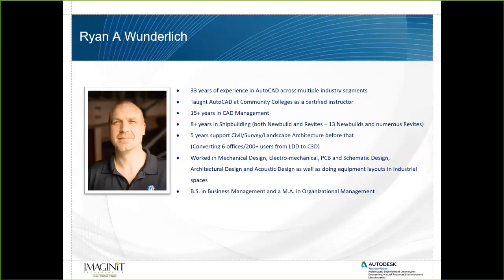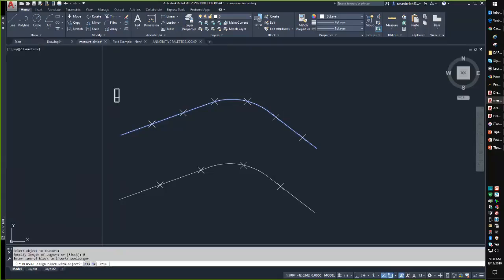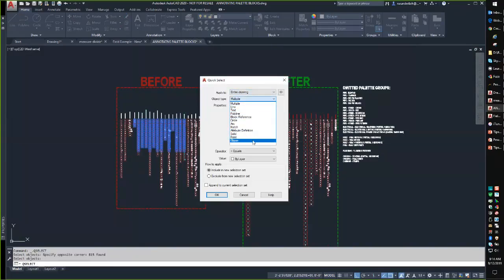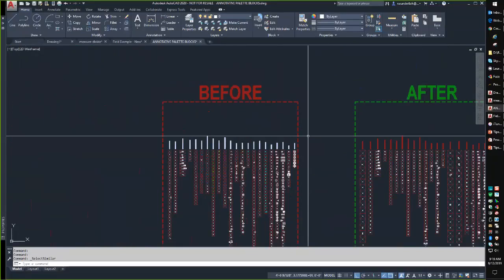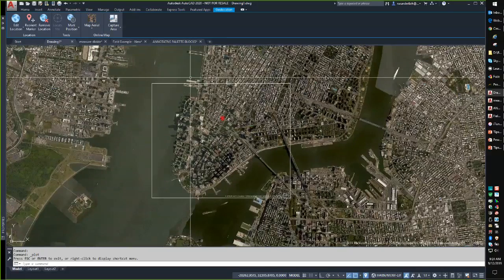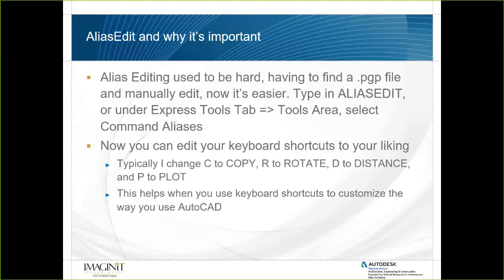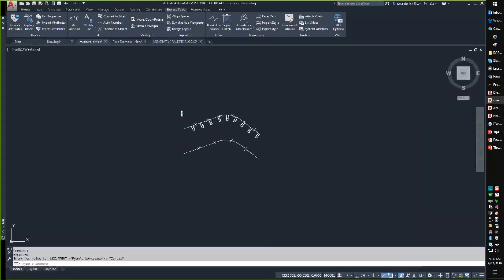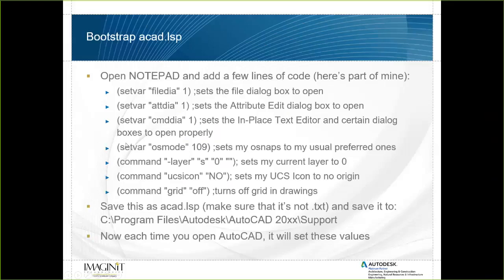AutoCAD Tips and Tricks – Part 1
AutoCAD Tips and Tricks with IMAGINiT expert Ryan Wunderlich.

In this session, Ryan covers the following 10 commands:
1. Arc fun (clockwise vs counterclockwise)
2. Oops command
3. Measure / Divide
4. Import Text from file
5. QSELECT / Select Similar
6. Turn on Aerial Maps
7. Textallcaps
8. AliasEdit
9. Export/import Workspaces
10. Bootstrap acad.lsp